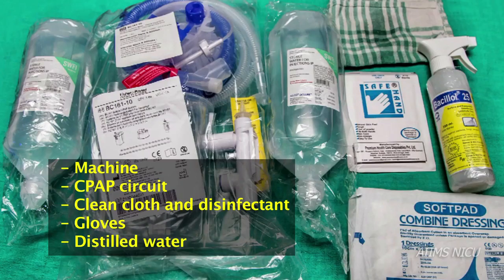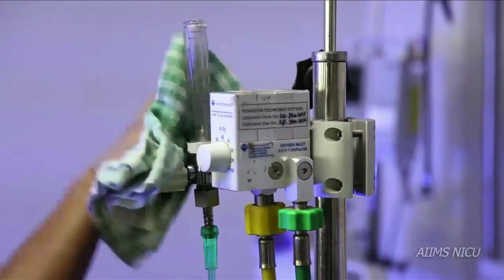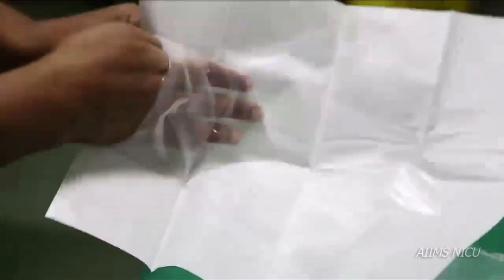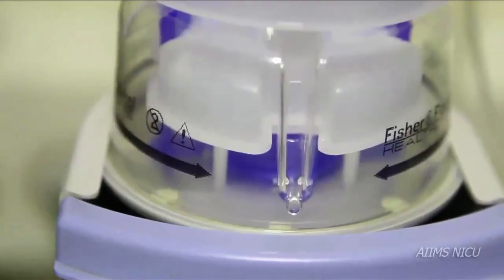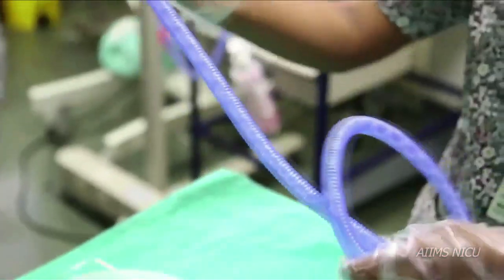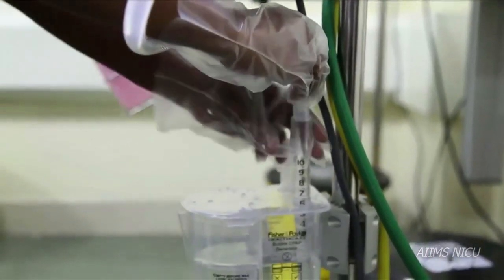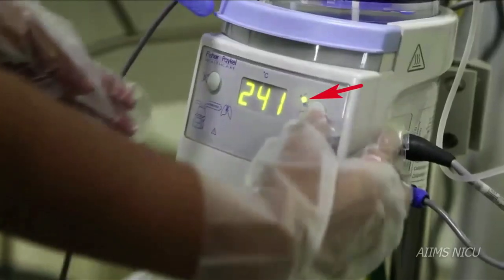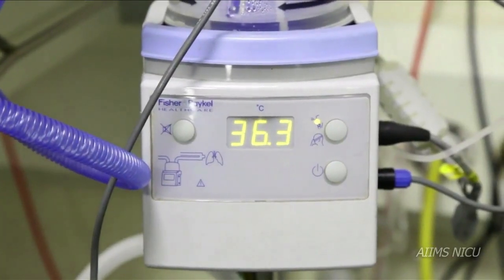How to set up bubble CPAP machine?